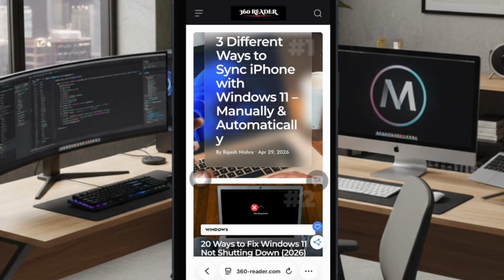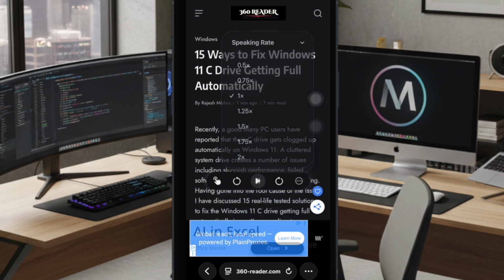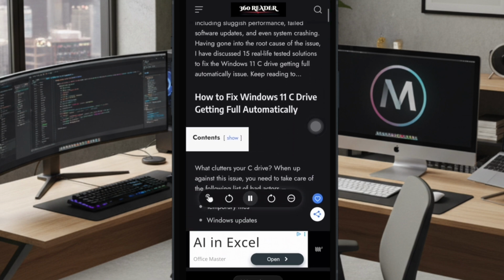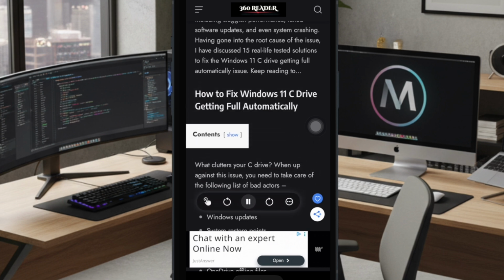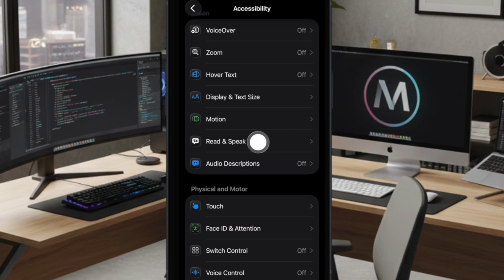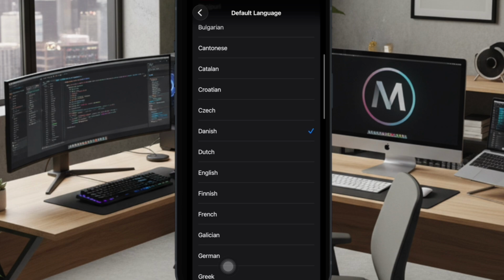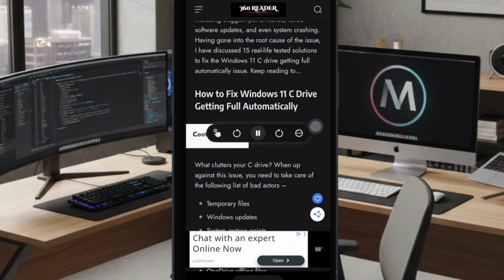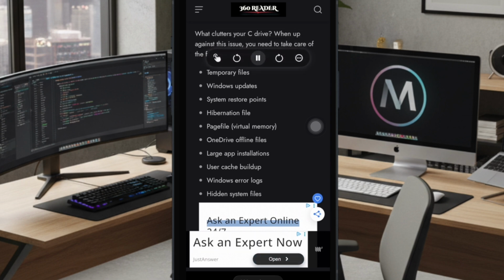How to Change Speak Screen Language on iPhone and iPad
In this quick and easy tutorial, you’ll learn how to change the Speak Screen language on your iPhone and iPad. Whether you want to switch to a different language for accessibility or improve your reading experience, this step-by-step guide will help you adjust the settings in just a few taps. Perfect for beginners, this video covers everything you need to know to customize Speak Screen to your preferred language.